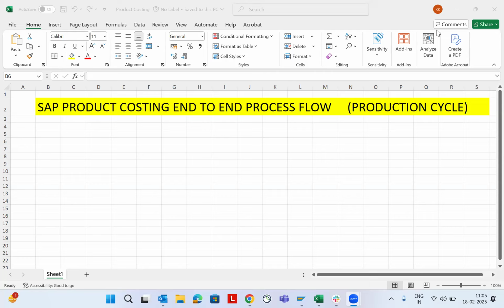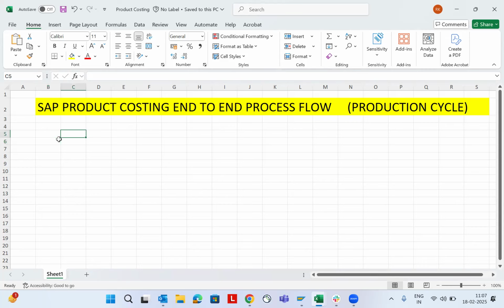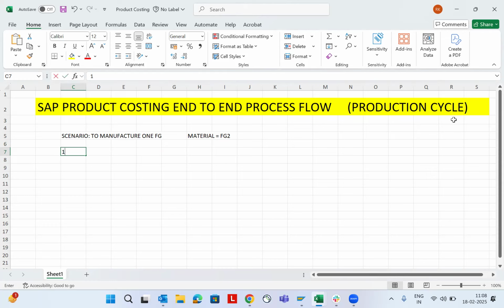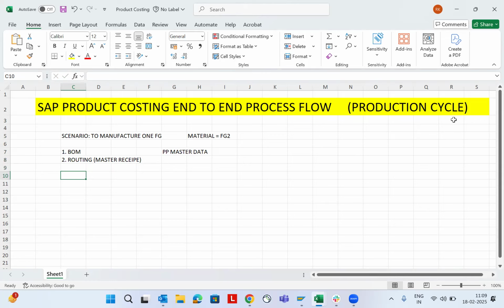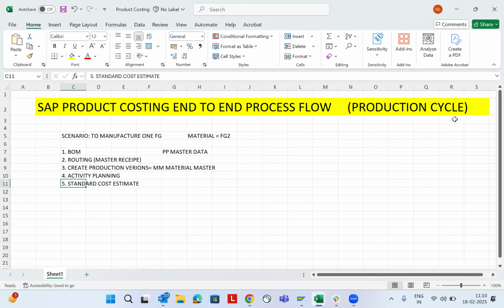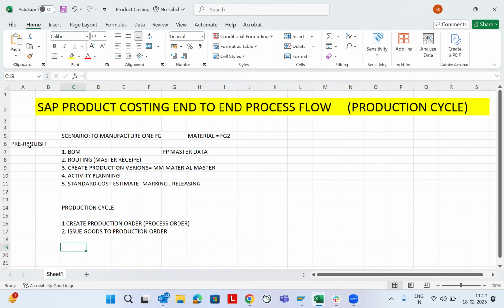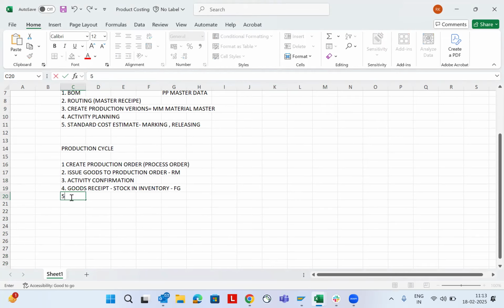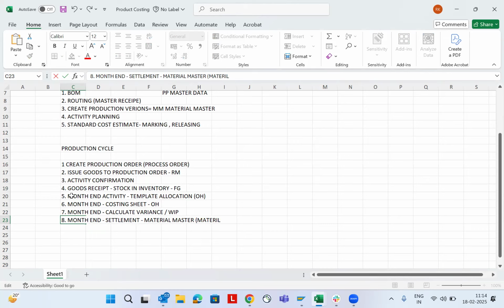Part 1 - S4HANA PRODUCT COSTING PROCESS | DS SAP FICO CLASSES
PART-1 SAP S4HANA PRODUCT COSTING PROCESS
Hi everyone, i am going to cover end to end process steps of product costing in sap s4hana. This is part-1.